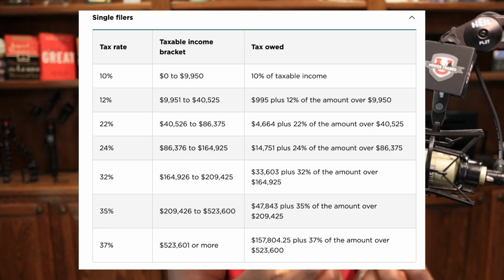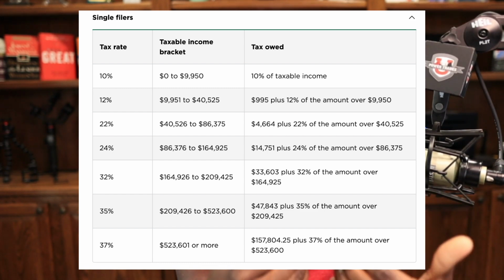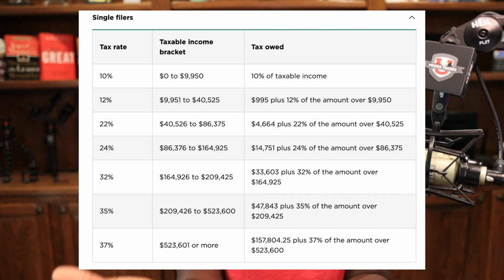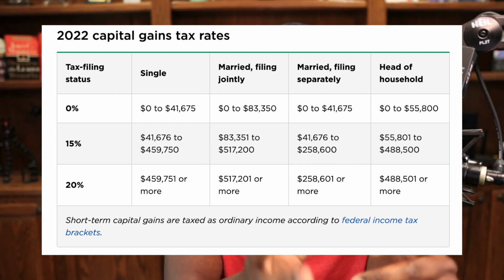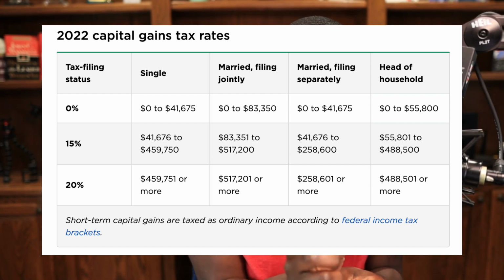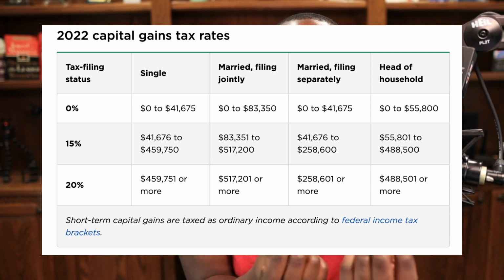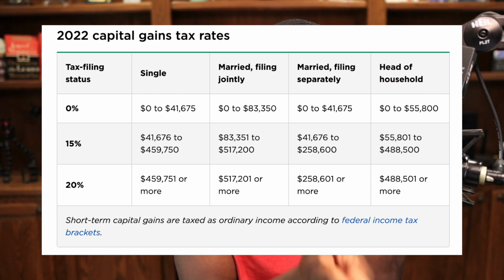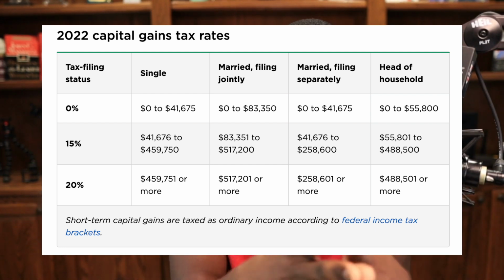Capital Gains Tax on Stocks Explained (Short Term vs. Long Term)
Capital gains tax on stocks explained for beginners. In this video, I break down short-term vs long-term capital gains that you will have to pay when investing in the stock market. If you want to know how to pay taxes on stocks then watch this video.

20836 Hall Rd.

Suite 129